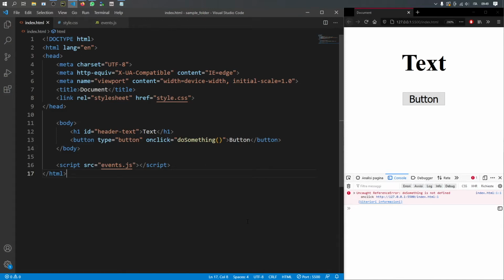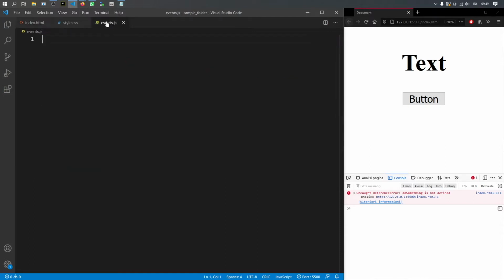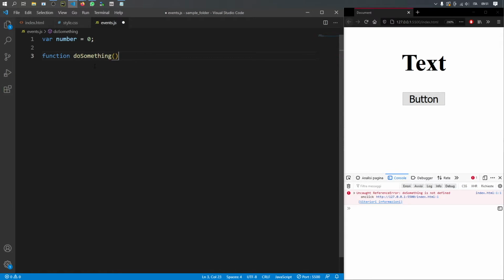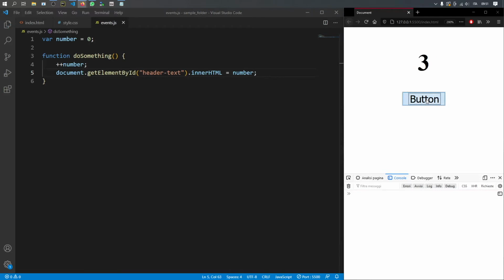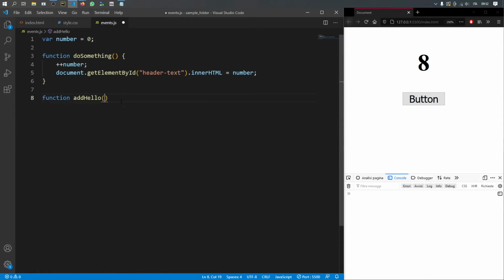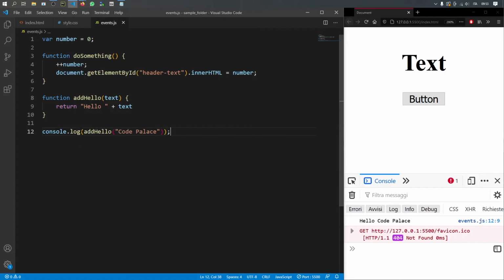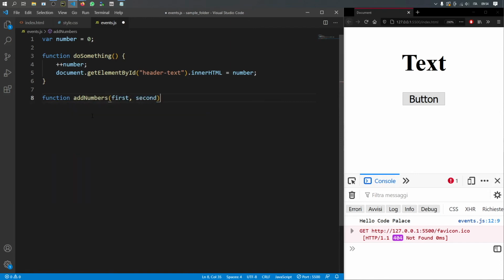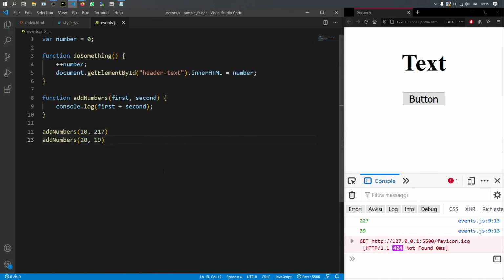JavaScript for Beginners: Functions (Lesson 10)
In this JavaScript for Beginners lesson we will be covering how we can use functions to simplify our code and make it much more reusable.